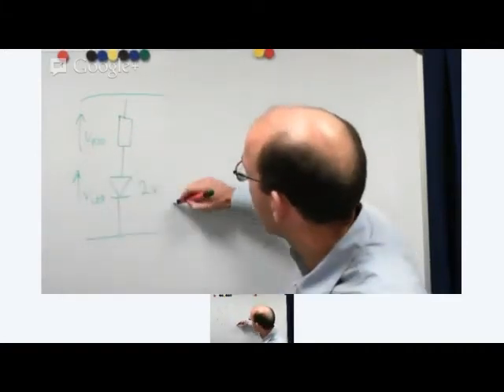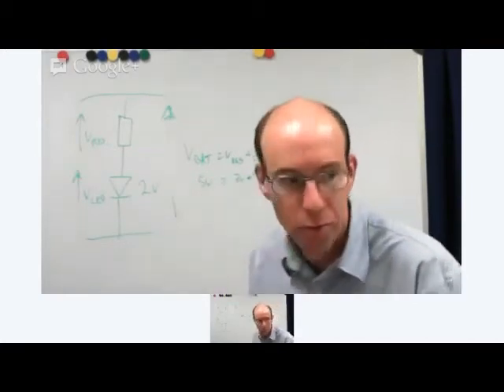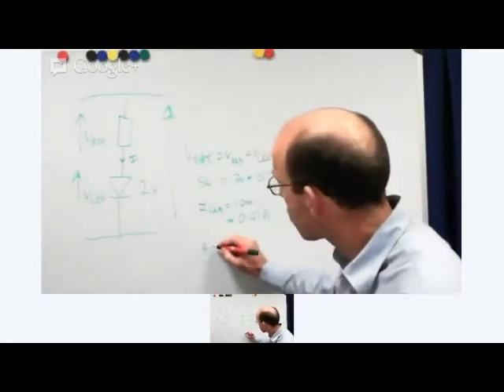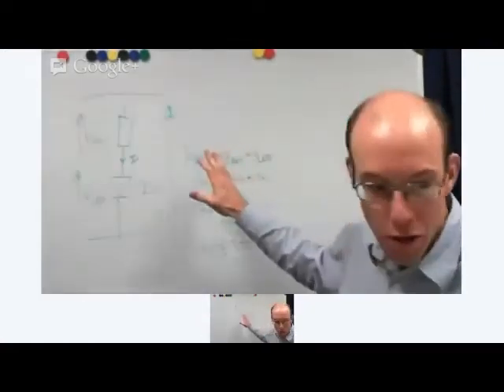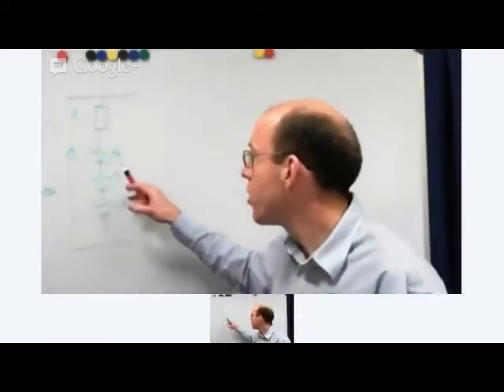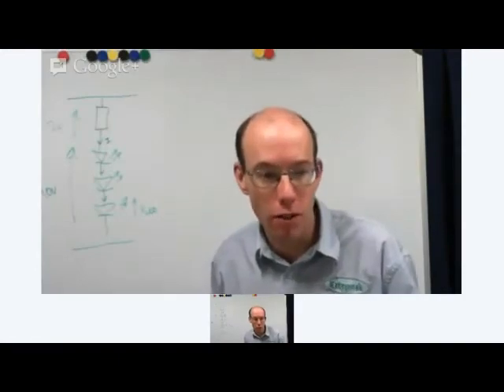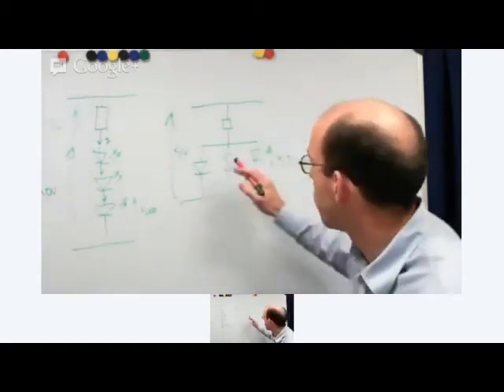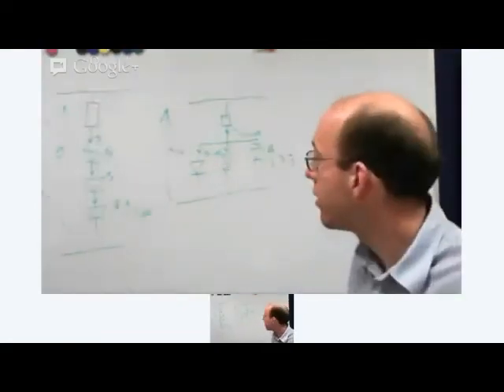LED Current Limits